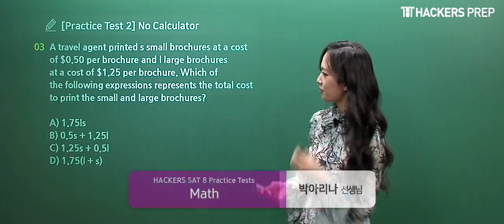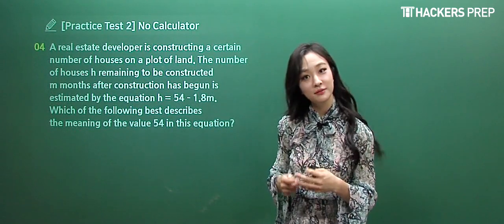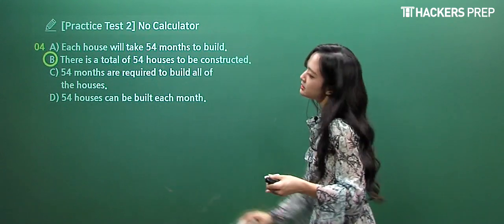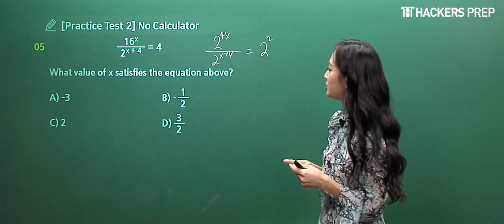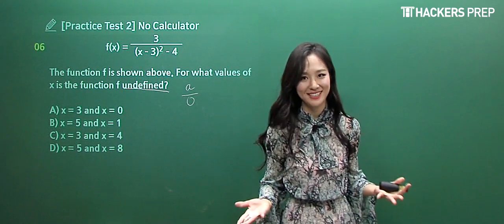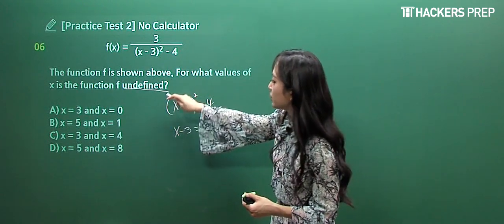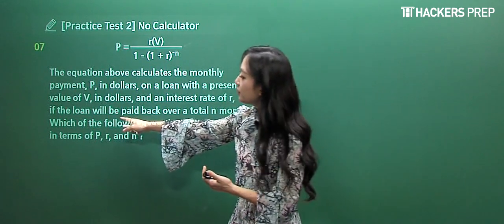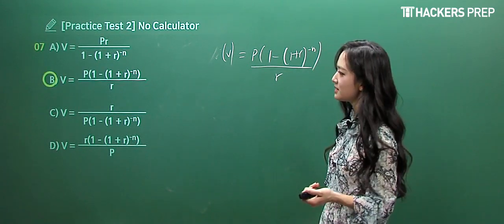[SAT Math] Getting a perfect score on No Calculator section!ㅣSAT 학원, SAT 점수, SAT 만점, SAT 시험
SAT Math No Calculator section 공식 맛집!
▼한번에 모든 과목+교재 제공! All-in-One패스 수강